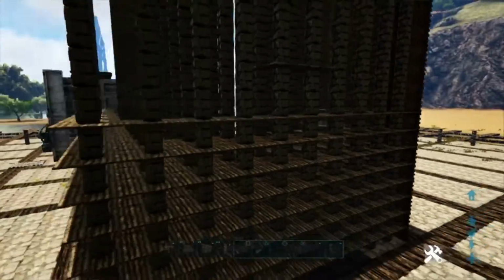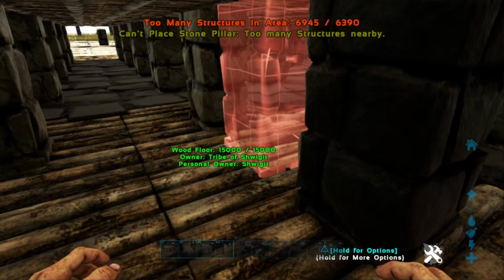Ark: How to artificially increase the max structure limit